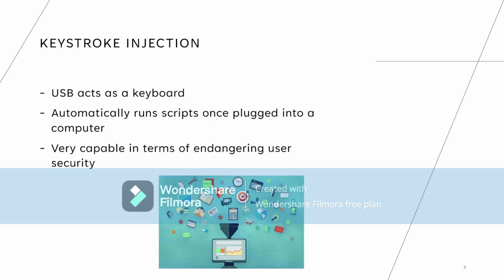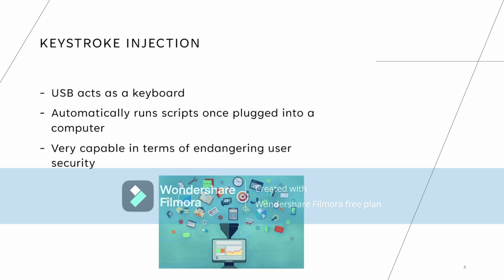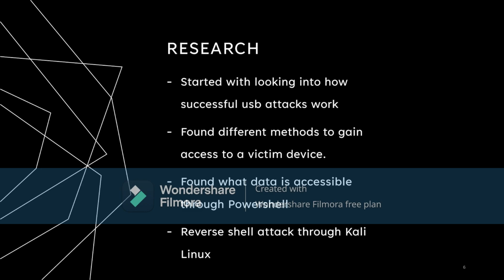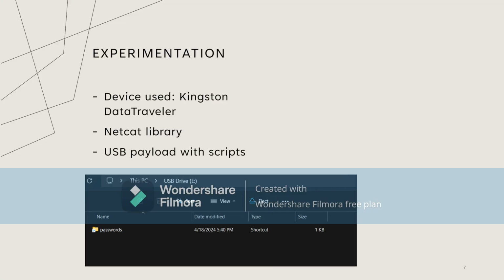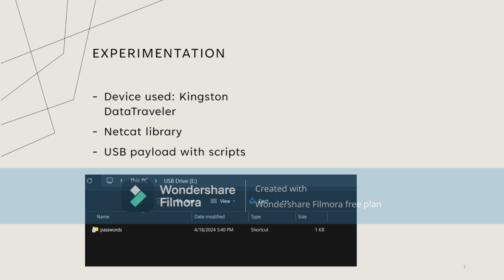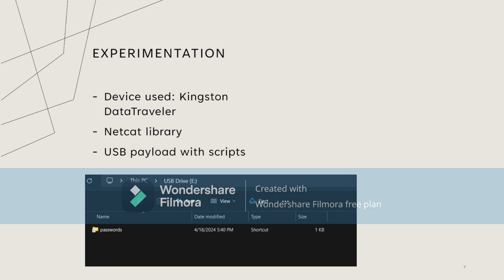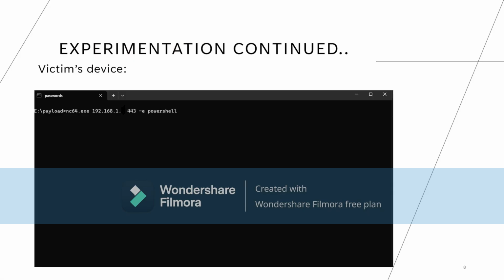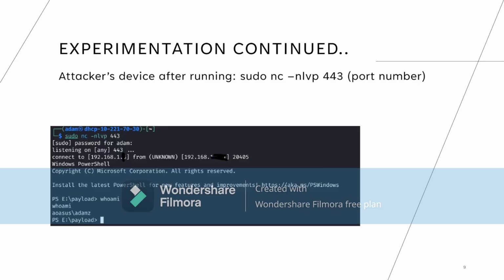Adam Ohlson Security Bad USB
Created with Wondershare Filmora - Presentation on my project involving a bad USB drive.